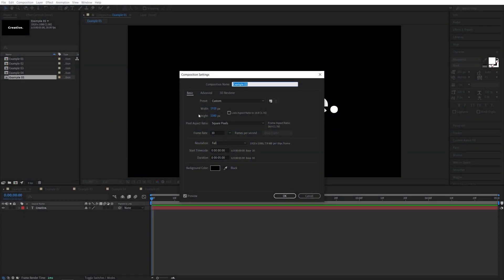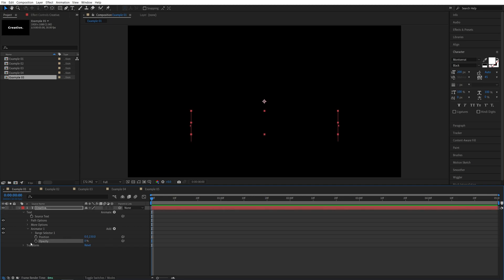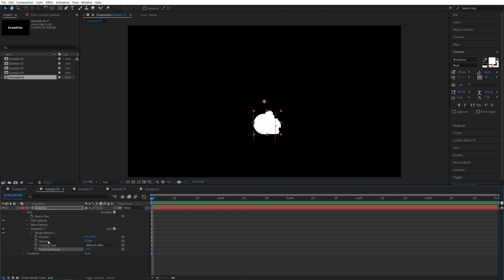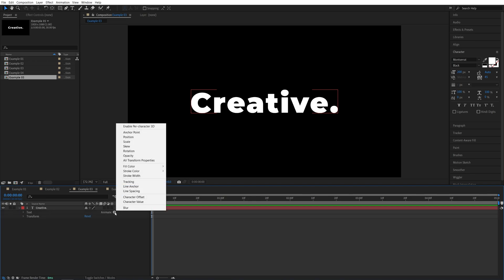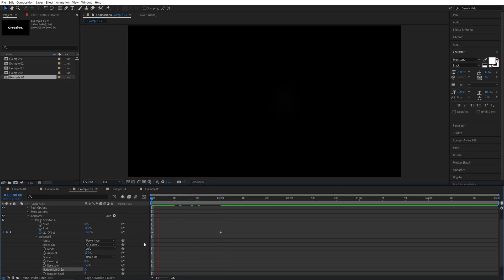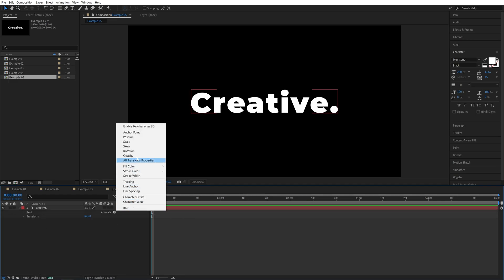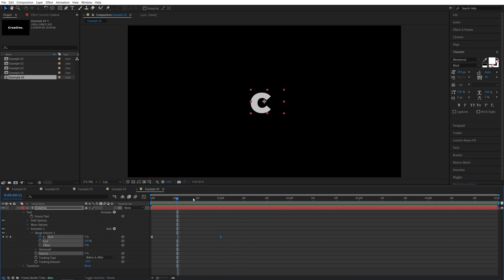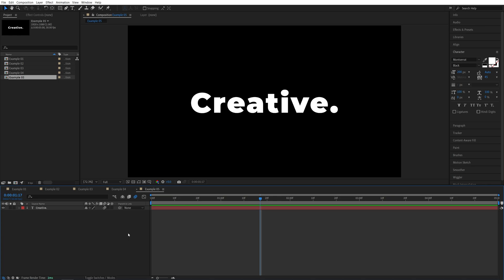5 Title Animations in After Effects | After Effects Tutorial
In this tutorial I show you how to create 5 different title text animations in after effects without using any plugins.

⏱️TIMECODES⏱️
00:00 Getting Started
00:17 Title 1
01:10 Title 2
02:19 Title 3
03:14 Title 4
03:51 Title 5
04:35 Add Motion Blur